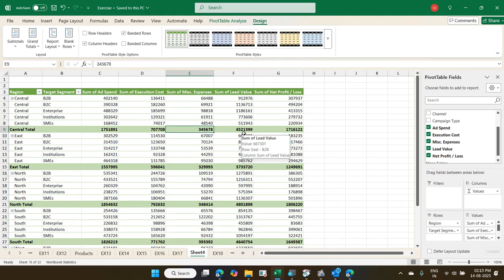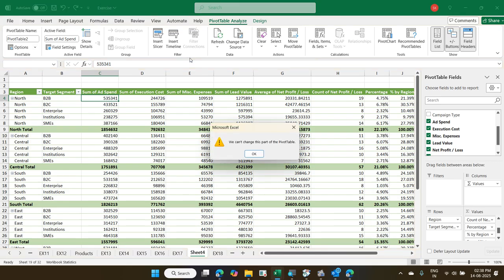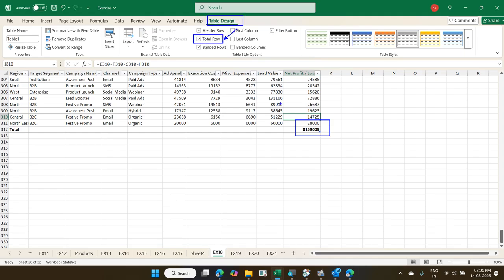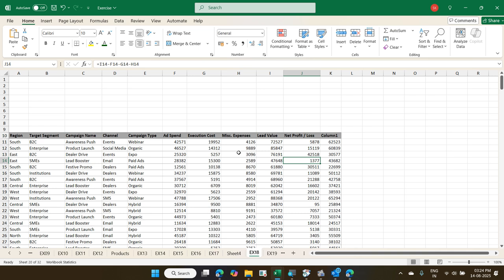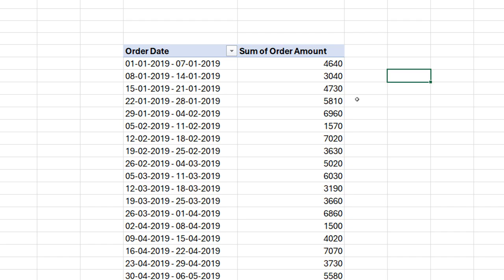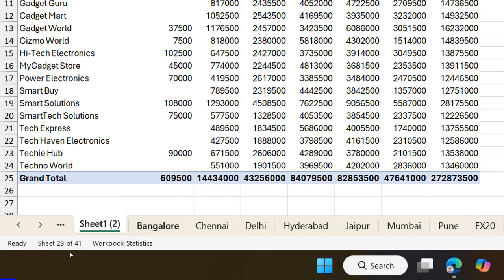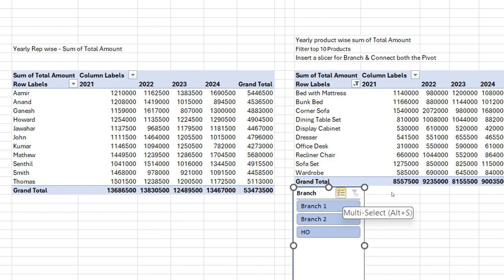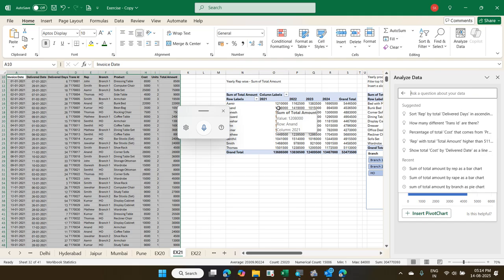Microsoft Excel Session 2 Day 2 Elgi Mumbai